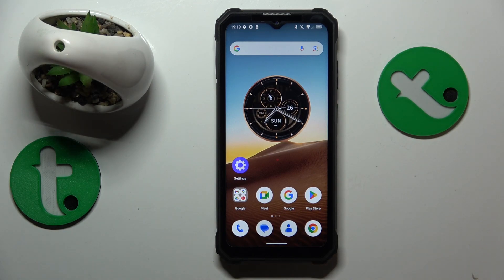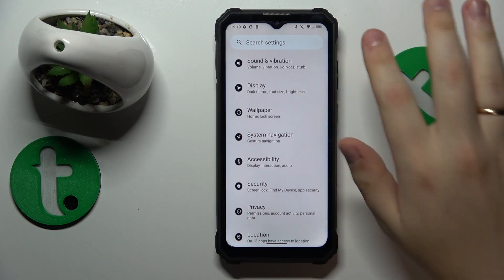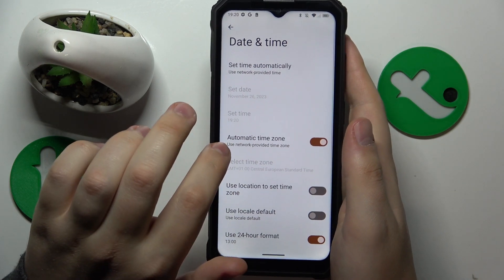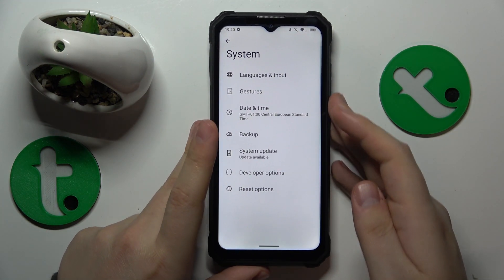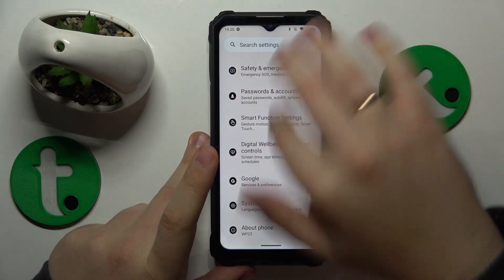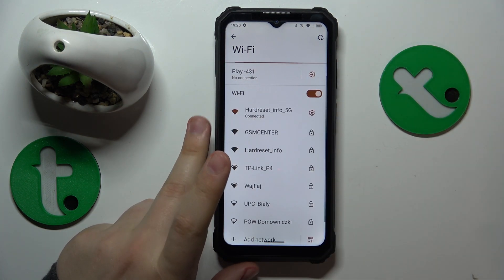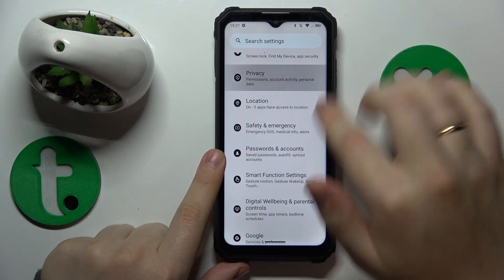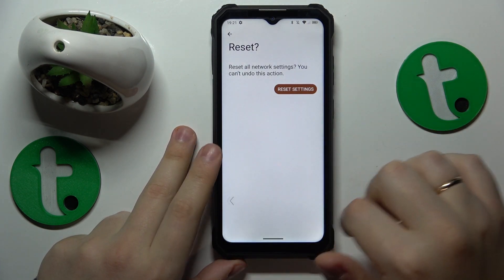How to Fix WiFi Network Connectivity Problems on Oukitel WP23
Resolve WiFi connectivity issues on your Oukitel WP23 with our troubleshooting tutorial. In this video, we walk you through the steps to diagnose and fix common WiFi problems, ensuring a stable and reliable connection.

How to troubleshoot internet issues on Oukitel WP23? How to fix WiFi connection errors on Oukitel WP23? How to reset network preferences on Oukitel WP23? How to restore the default WiFi settings on Oukitel WP23? How to enable network provided date and time on Oukitel WP23?